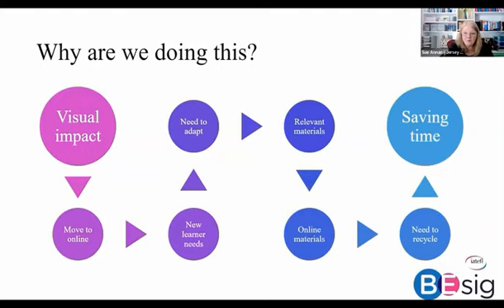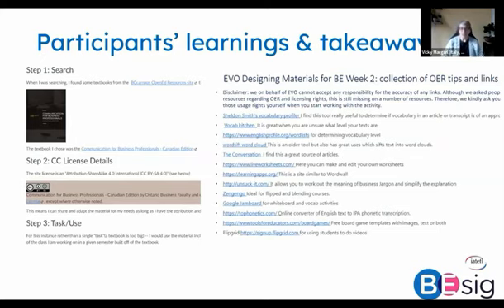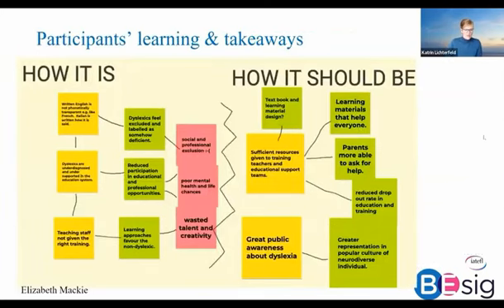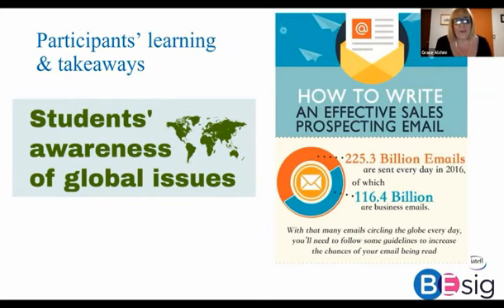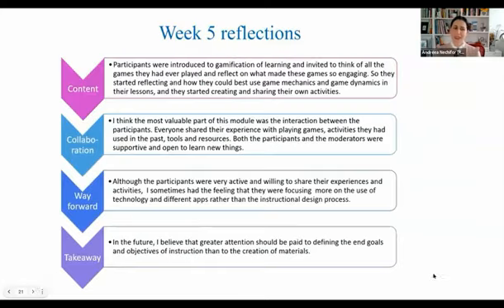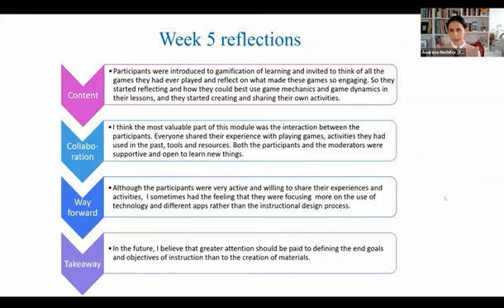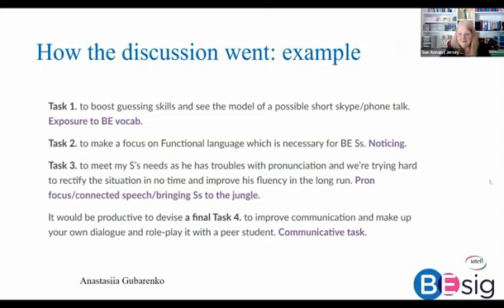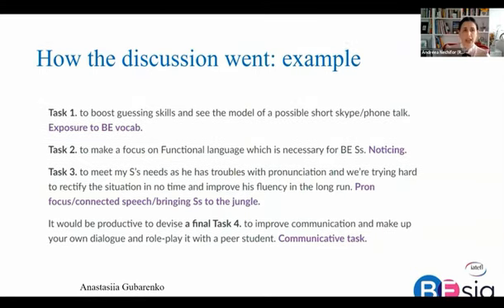Designing materials for BE Highlights from our EVO course BESIG Webinar April 3rd 2022